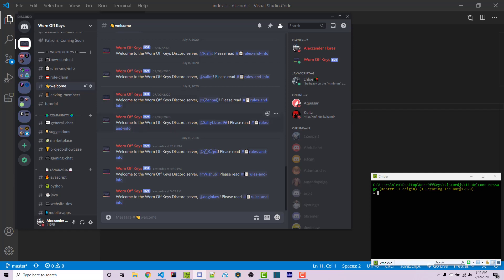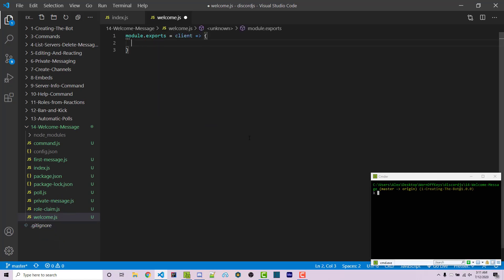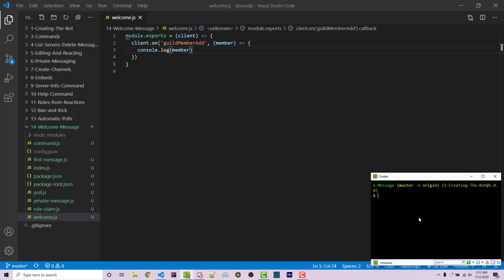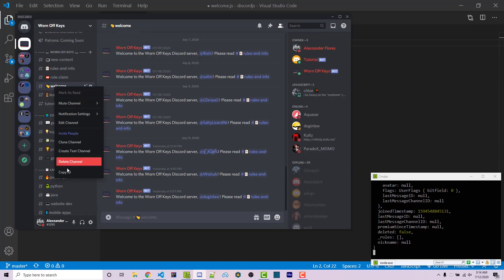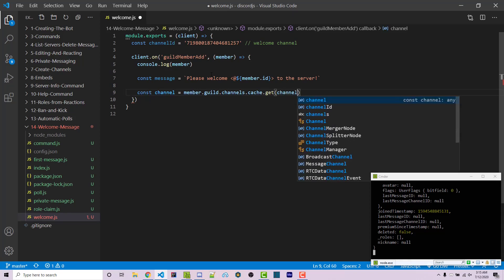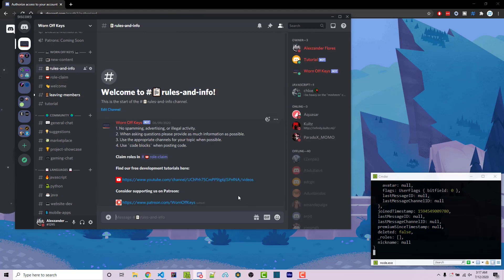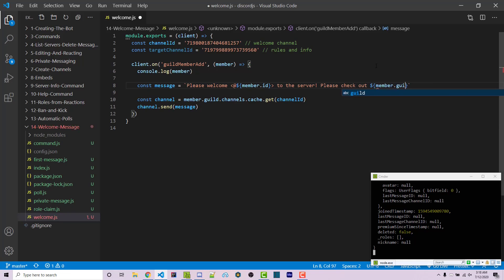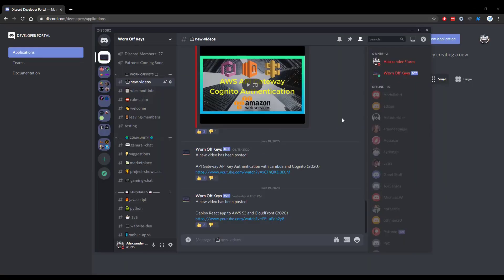Discord JS Welcome Message (2020) [Episode #14]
🕒 Timestamps:
00:00 Introduction
00:33 Listening for new server members
03:01 Tagging a specific channel
04:16 Outro